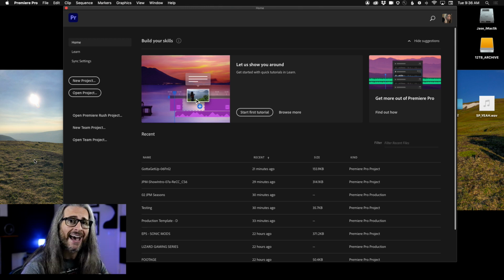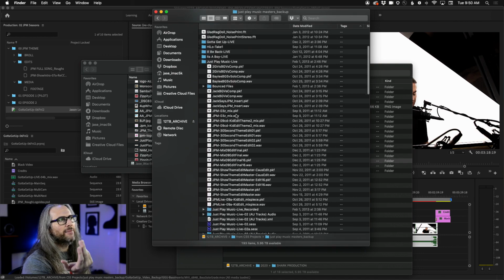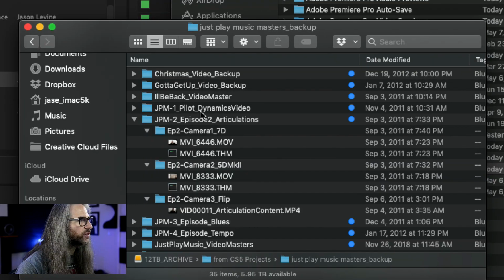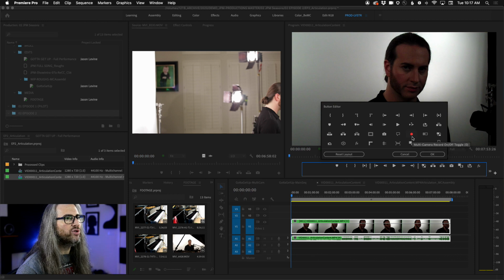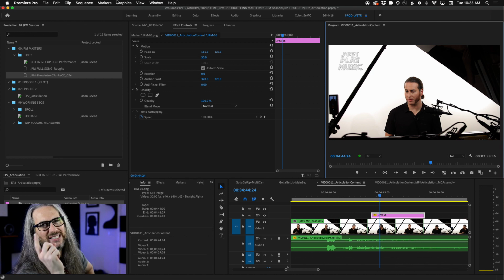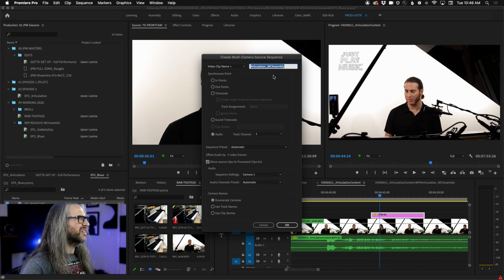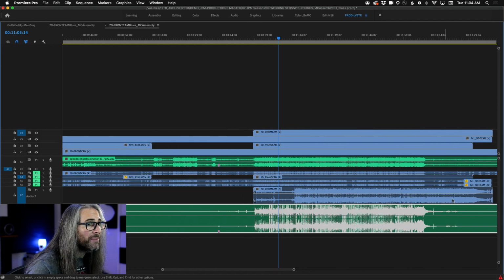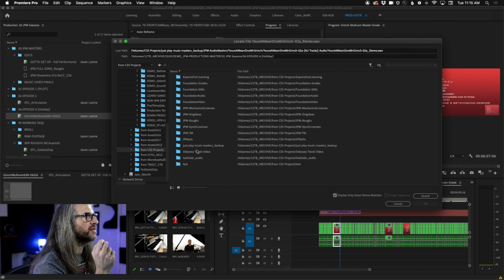Editing and Assembling a Production in Adobe Premiere Pro - 2 of 2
Follow along with Jason Levine as he assembles a production in Premiere Pro! Learn how Jason utilizes Premiere’s new Production feature to create reusable assets for episodic or on-going content. Stick around as he teaches you how to better organize your assets using Adobe Stock audio and video in combination with CC Libraries.